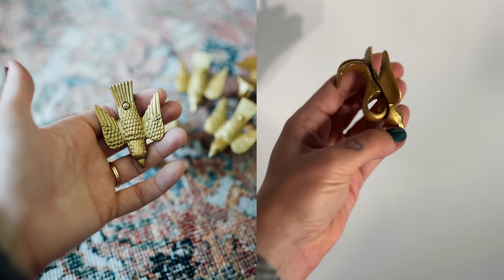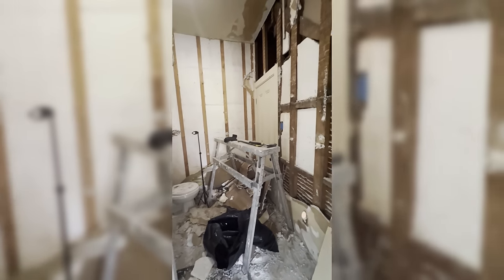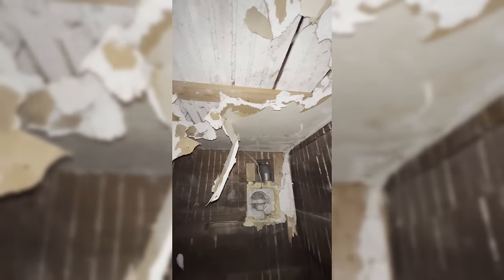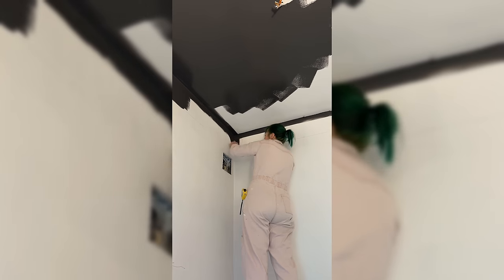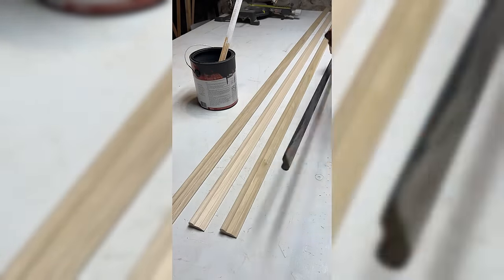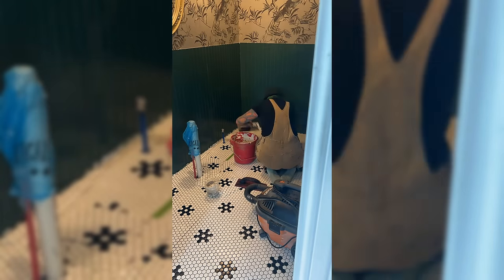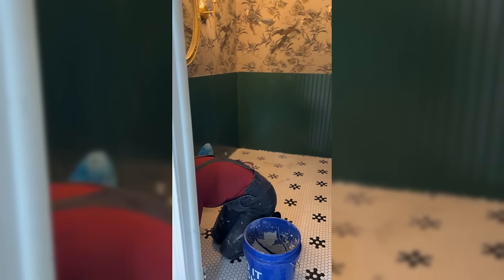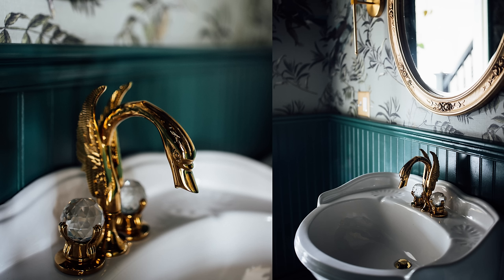half bath renovation! total gut job. new floor, rewiring an old chandelier, hanging wallpaper!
The bathroom is done!! WOO! I thought I'd be leaving this room for last but decided to start this project on a whim. It's everything I hoped for & more!

By the way, if you haven't seen yet, Youtube gave me the ability to make a membership option for the channel. If you sign up you get access to videos at least one day early, behind-the-scenes updates, ~my undying love~ & more. This week members will get some old photos of where the chandelier in this video used to be! Check that out here -

picture rail
wall sconces
door plates

▴ paint colors ▴
ceiling is cracked pepper.
trim is secluded woods.